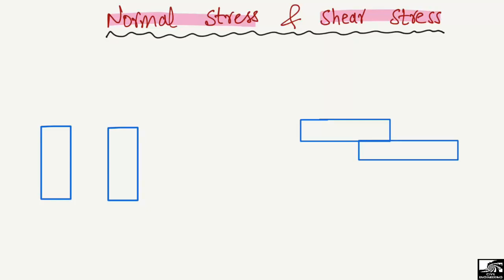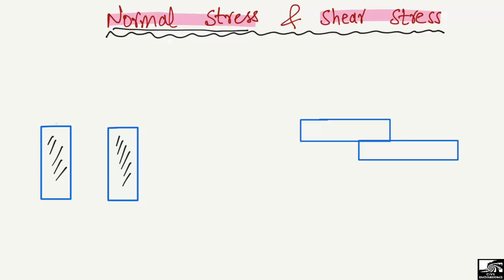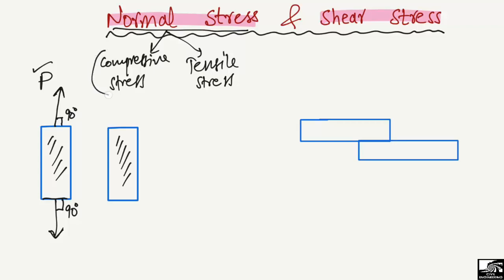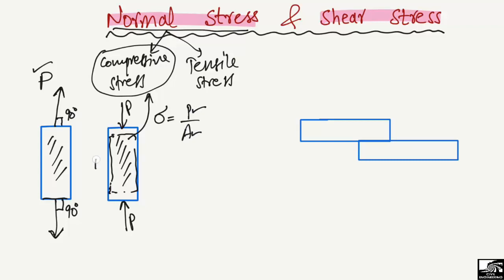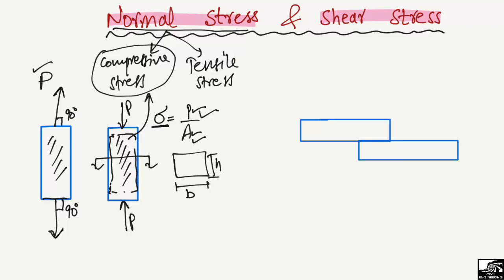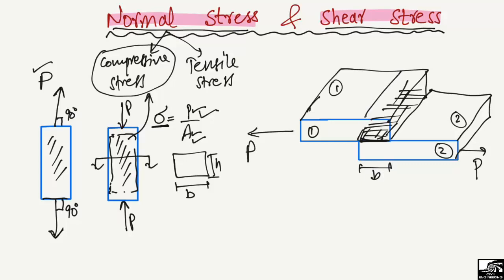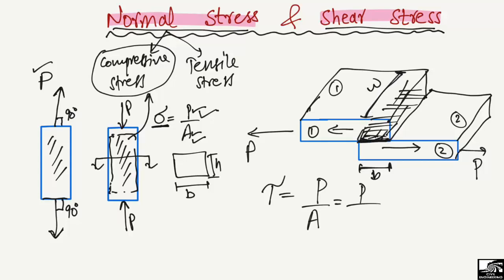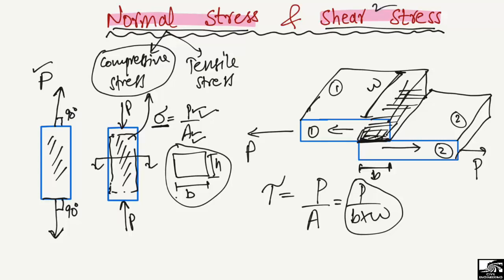Normal Stress Vs Shear Stress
This video shows the difference between Normal and shear stress. Normal stress is a type of stress where load is applied normal to the surface area, whereas the shear stress is a type of stress where the load applied parallel to the surface area.

Normal stress
Shear stress
Stresses in beams
Compression and tesion in beam
Beam analysis
Beam
what is beam stress